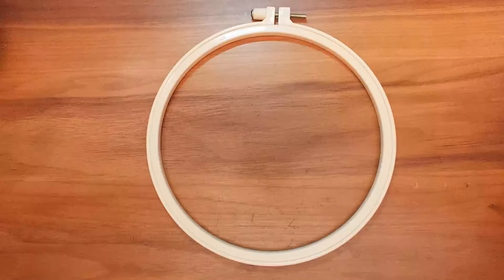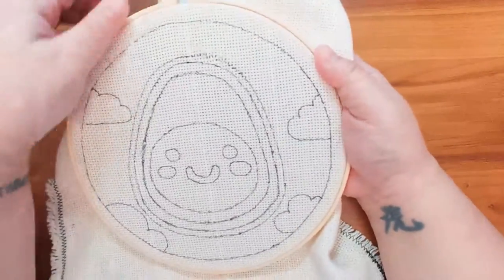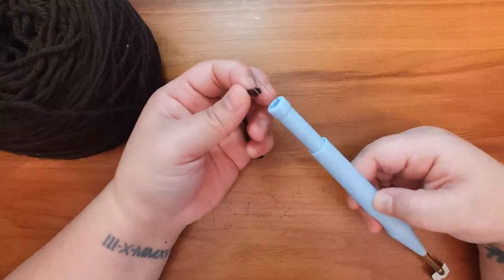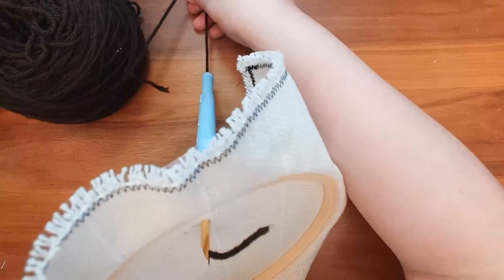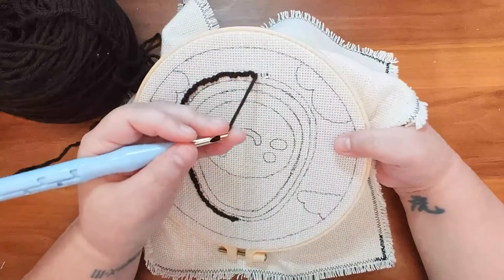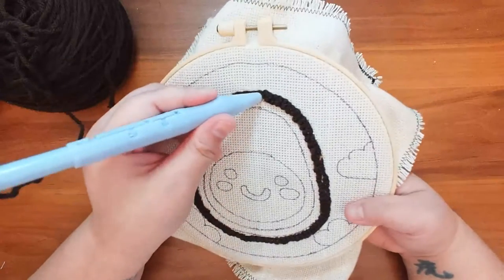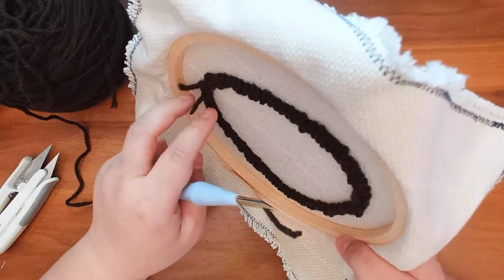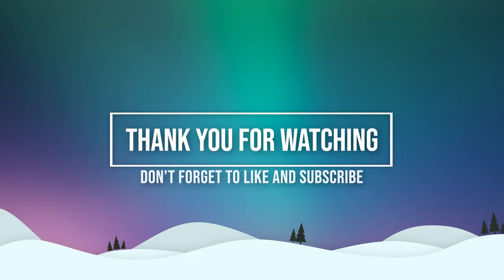NEEDLE PUNCH TUTORIAL - Pascal Kit Edition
In this video, I show you how to make the needle punch Pascal design in a non-slip hoop with a plastic adjustable needle punch.
00:36 - Materials for project
00:44 - How to load embroidery hoop
03:00 - Threading your needle punch
05:13 - Let's start needle punching

CHECKOUT MY SHOP for other needle punch goodness and bookmark for future kits and handcrafted goodness -

Album: StreamBeats
Song: Calling California